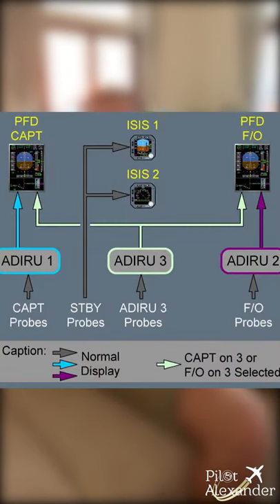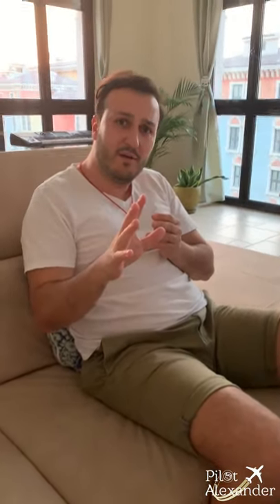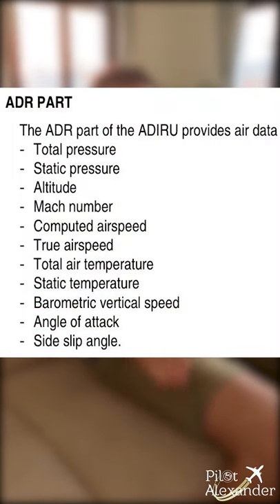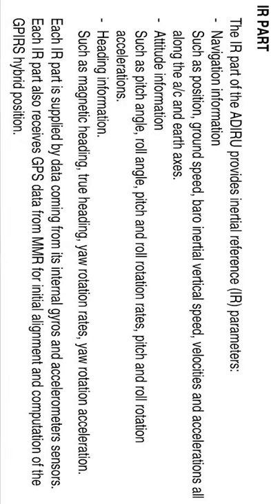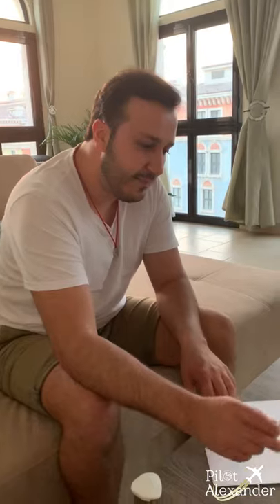Aviation Knowledge 2 - Aircraft Speeds - Pilot Alexander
Describing the different speeds used in aviation, and how to obtain them, as well as Mach Number definition, formula and example calculation.